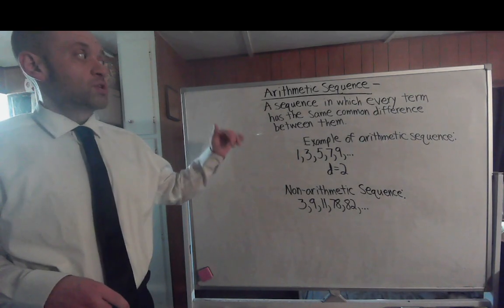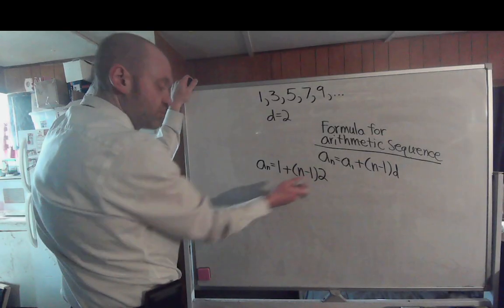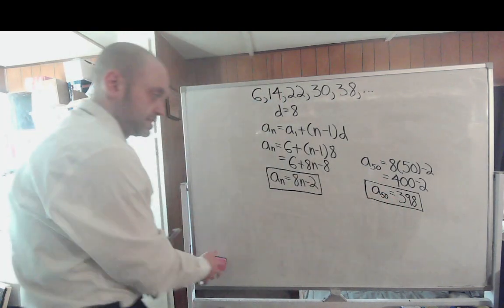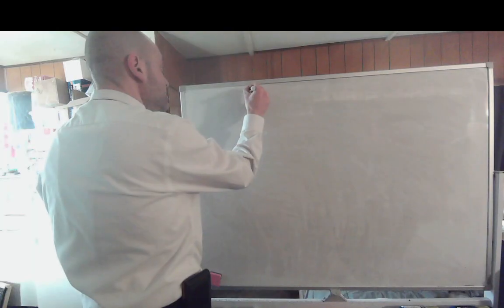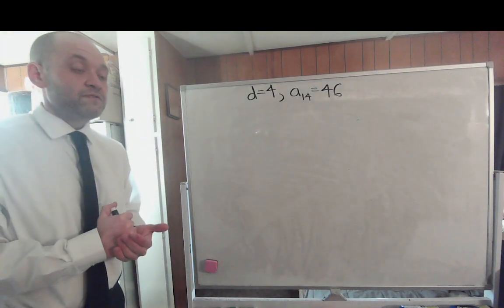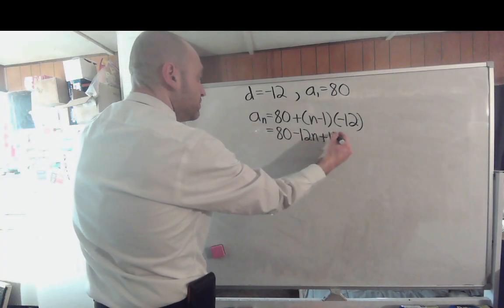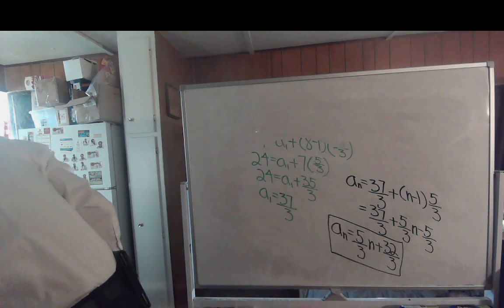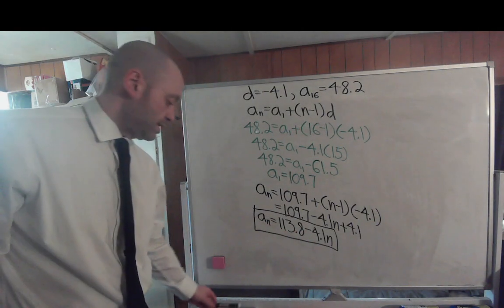Arithmetic Sequences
Giving the definition of an arithmetic sequence, which is a sequence that has the same common difference between all of the numbers.

Giving the general formula for the nth term of an arithmetic sequence, and applying that formula to arithmetic sequences for a particular sequence.  This is also a nice shortcut, as you can find any term, without having to list out a bunch of terms to get to the term that you seek.

Given the common difference and a certain term of the sequence, solve to find the first term, then find the formula for the sequence.